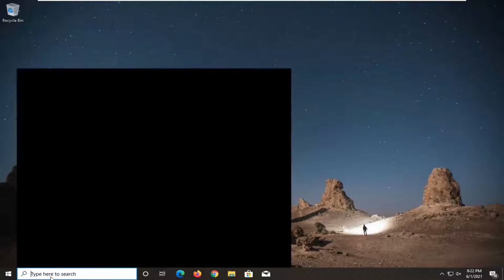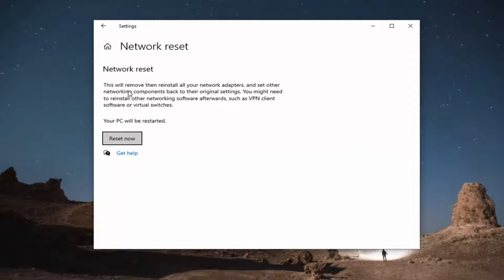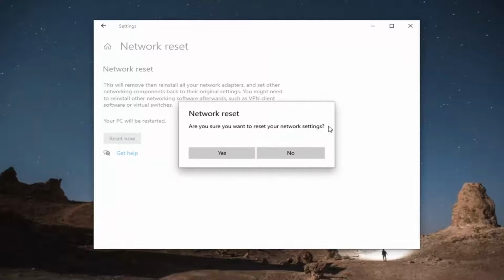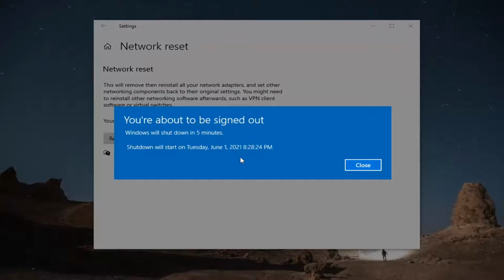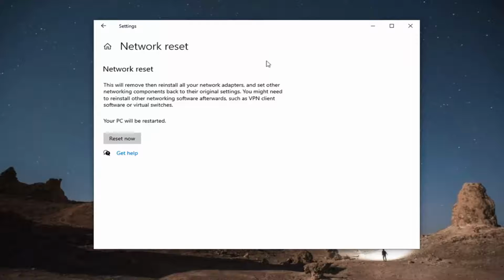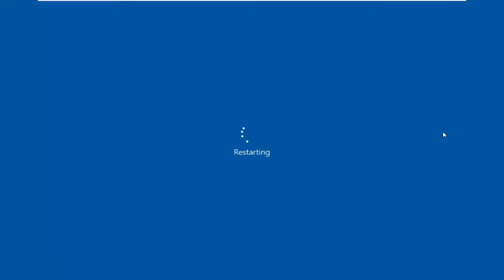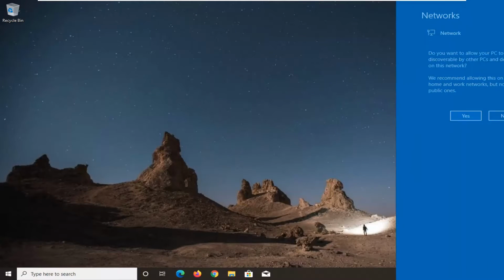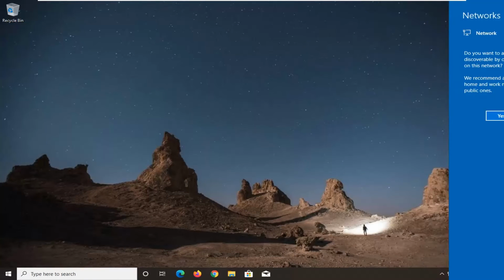Fix "Your DNS Server Might Be Unavailable" Error in Windows 10 - [Tutorial]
If you are experiencing problems with the internet connection and the Windows Network Diagnostic Troubleshooter displays Your DNS Server might be unavailable message, here are some possible solutions that you might like to use. Although sometimes restarting the Wi-Fi router can solve your problem, you may need to try other solutions as well.

This alert is telling you that something isn’t working properly and you can’t connect to the Internet until all the issues are being fixed.

By following the guidelines from this tutorial you will be able to learn how to resolve the Windows Your DNS server might be unavailable error message with ease, so don’t hesitate and check the same.